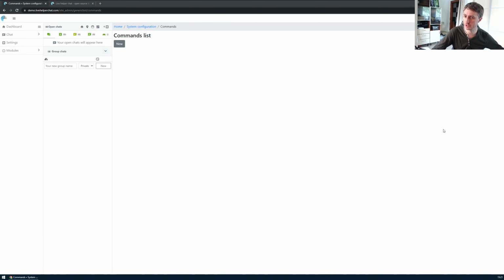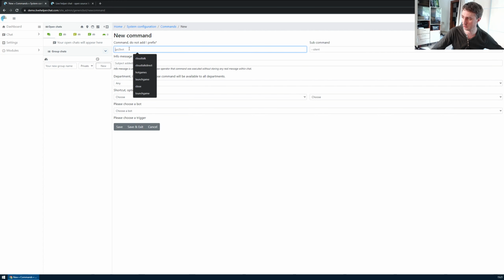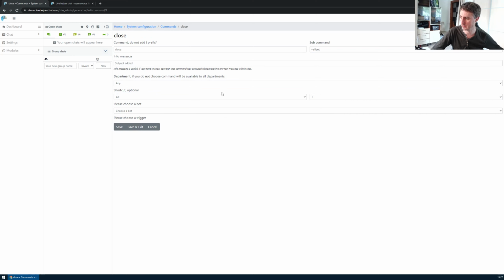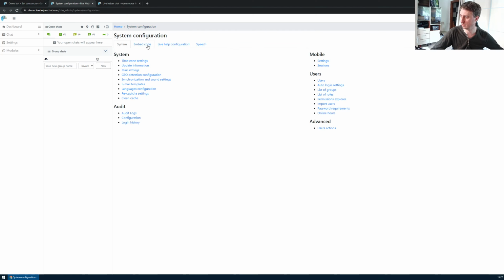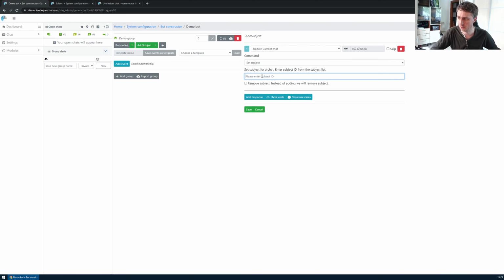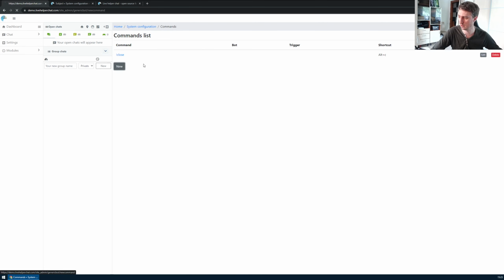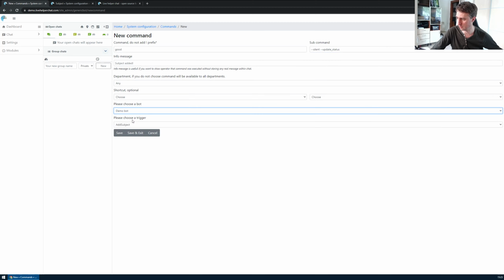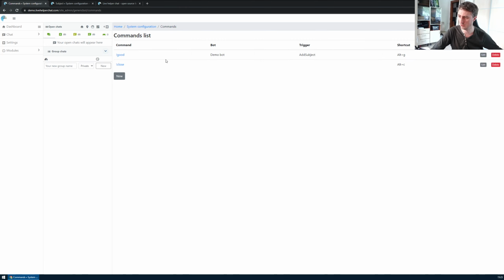Bot commands with shortcuts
This video shows how you can create a keyboard shortcuts for most common actions.
* Close chat
* Add subject